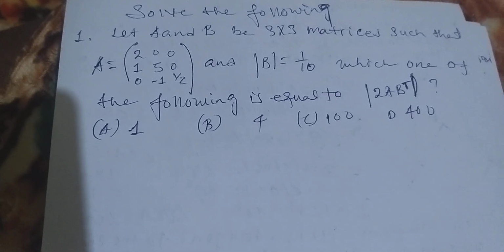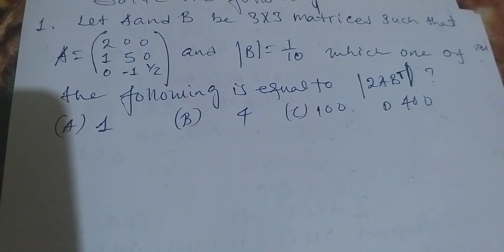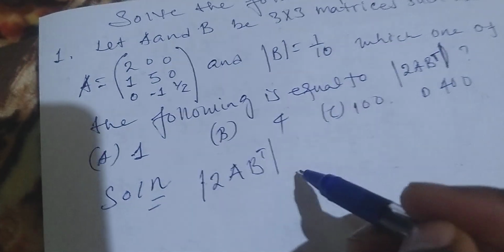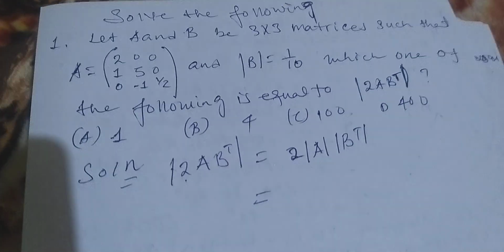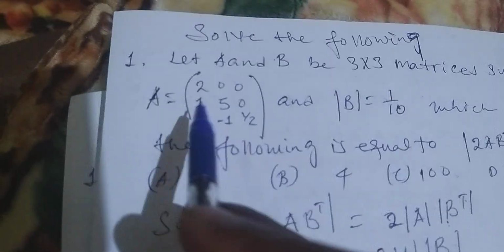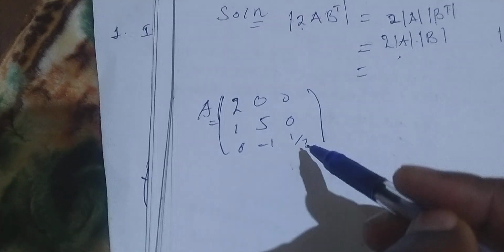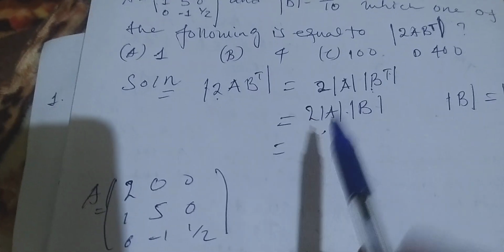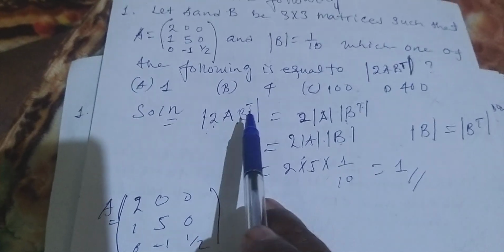10 June 2026